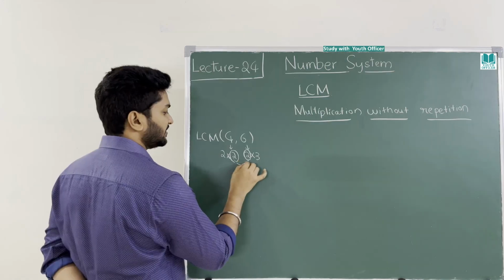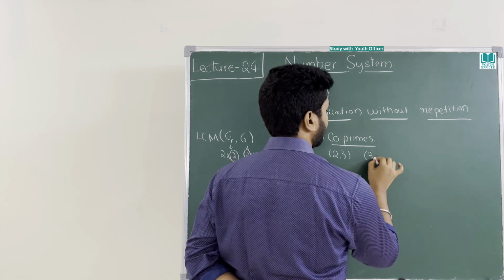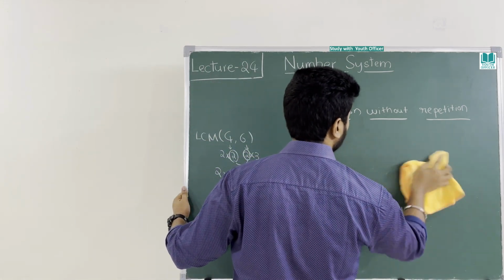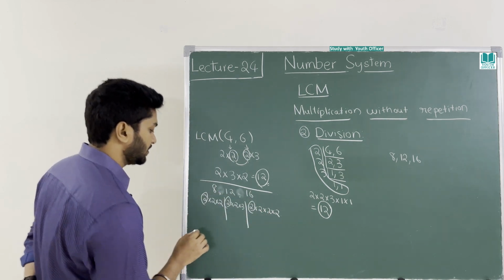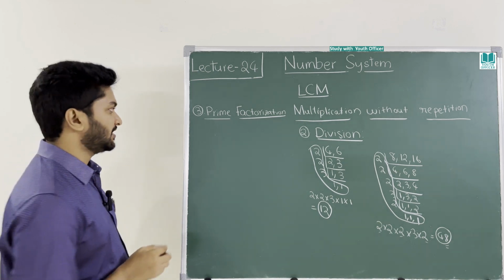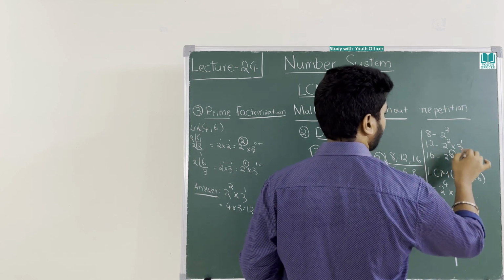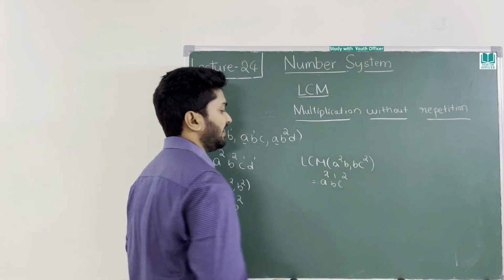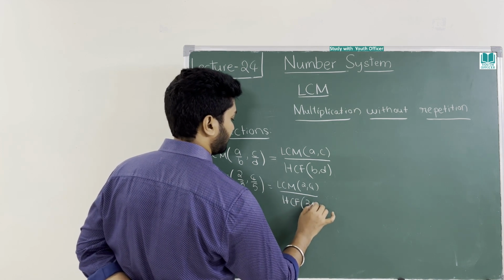Different methods to calculate LCM (Least Common Multiple) | Lecture 24 | Number System | MATHS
Hello Winners,

Description:
What is the real meaning of LCM? The Division method to calculate LCM (Least Common Multiple). Prime Factorization method to calculate LCM. Explained with examples.

About this video: This video is written and explained in English (India) Language. What is the real meaning of LCM? The Division method to calculate LCM (Least Common Multiple). Prime Factorization method to calculate LCM. Explained with examples. This video is Lecture 24. Kishore sir explained about how student should plan properly to the challenges during competitive exams to beat the competition in the job. He suggested to follow Study with Youth Officer for quality content.